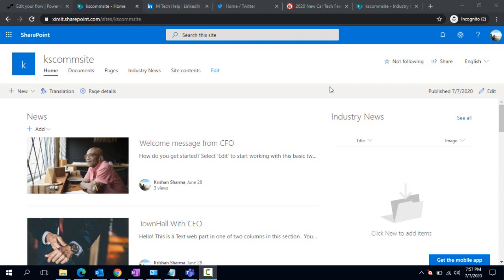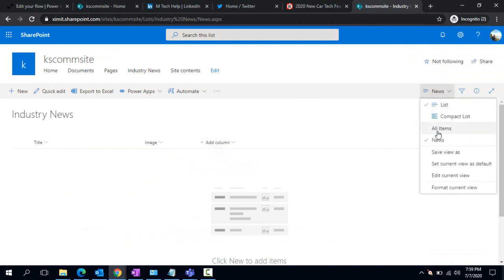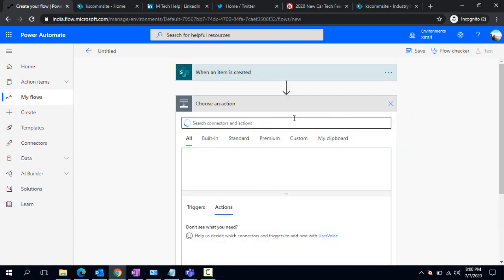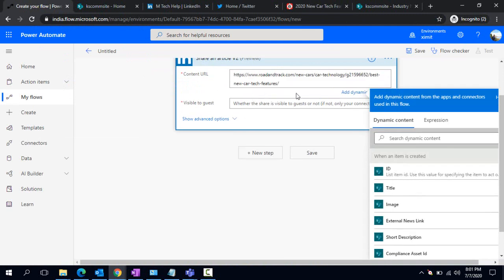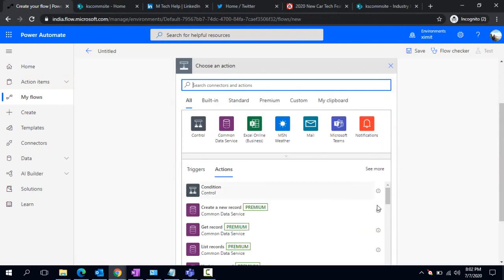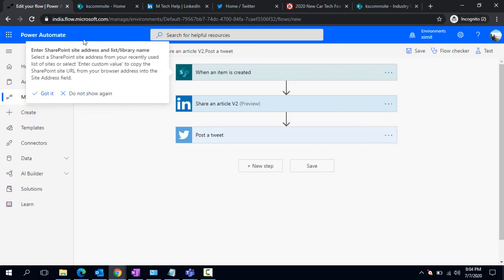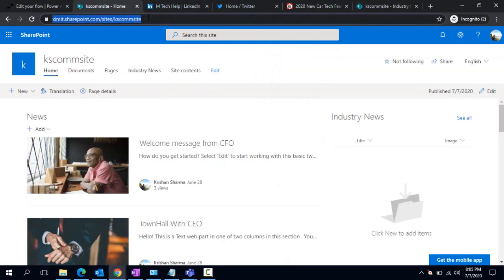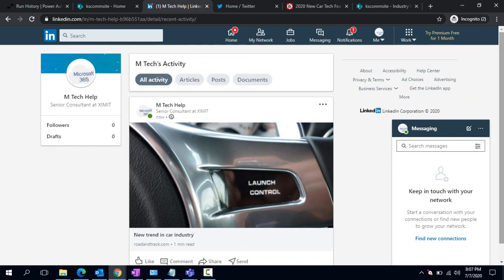Power Automate (MS Flow)- Social Media Connectors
This video demonstrate the usage of social media connectors.
Publish the news to Social media like LinkedIn, Twitter using Power automate and enhance day to day productivity.